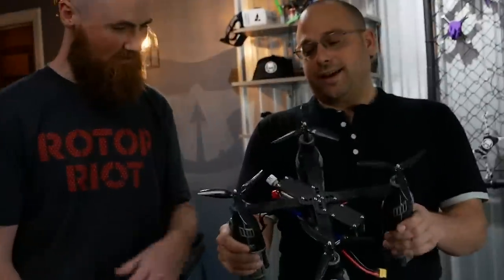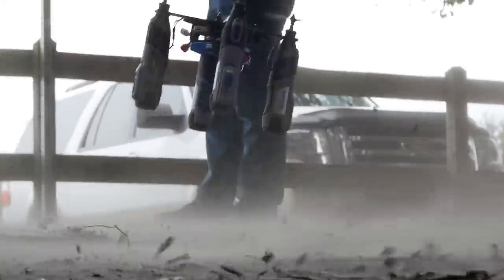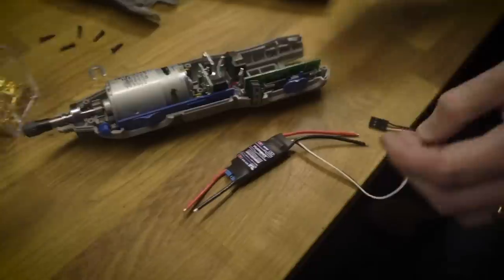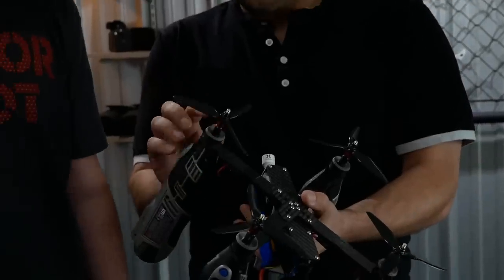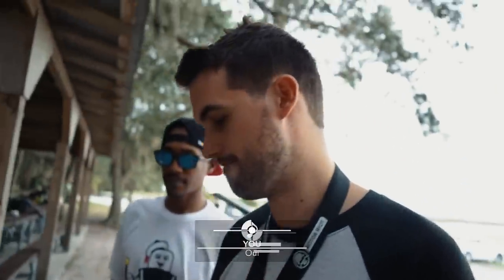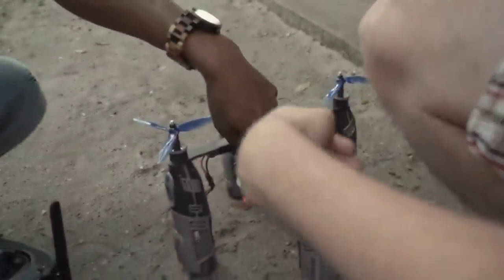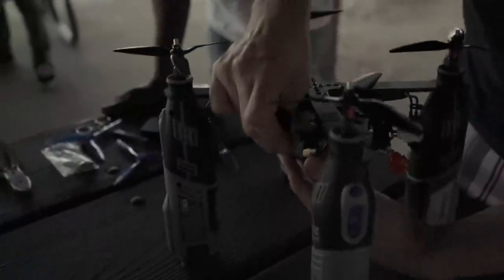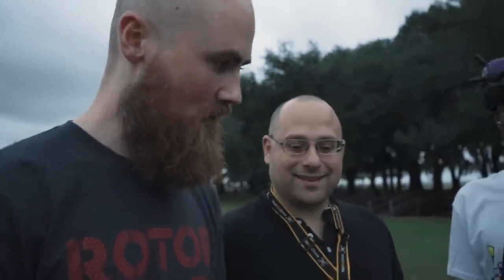Dremel Drone!!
The age old question: What if instead of motors, we used Dremels to fly drones?

Caught Fire feat. Ashley Lawless
By: James Mercy

An Adventure Called Life
By: Score Squad

PLASTIC COATED
By: Tekvision

Turn It Up
By: Tobu